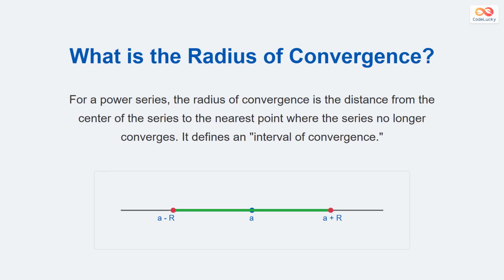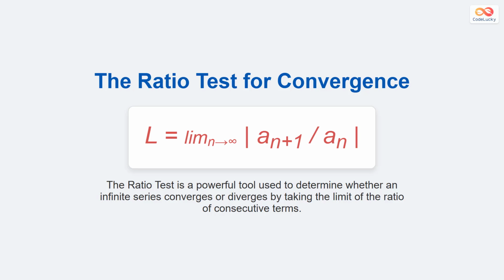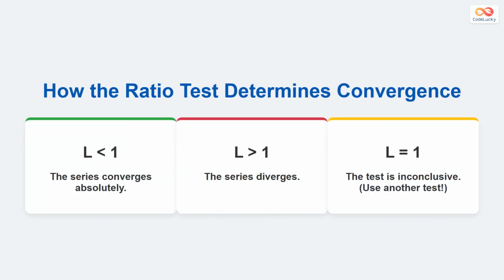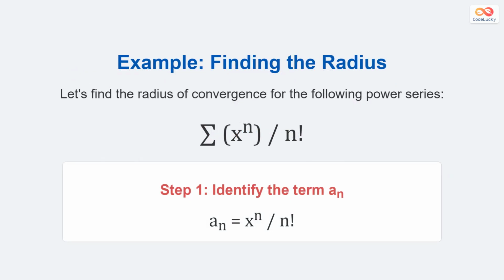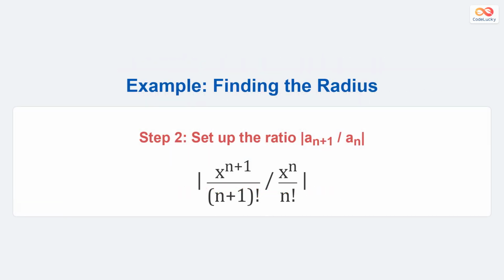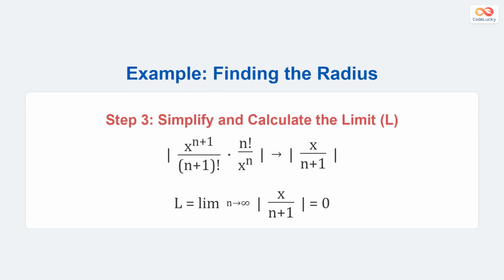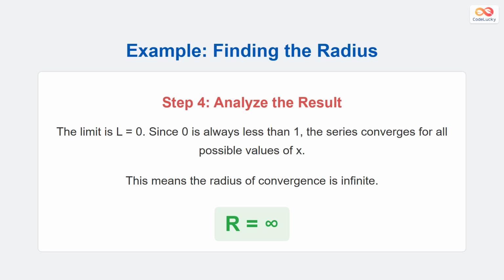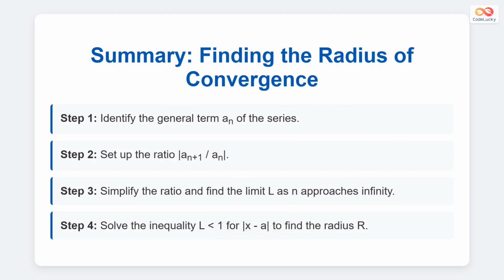Finding Radius of Convergence: A Beginner's Guide to the Ratio Test | Calculus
Unlock the secrets of power series convergence! 📚 This comprehensive, beginner-friendly tutorial walks you through the process of finding the radius of convergence using the powerful Ratio Test. We break down the formula L = lim|aₙ₊₁/aₙ| and show you exactly how to apply it step-by-step.

Whether you're a calculus student feeling a bit lost or just need a refresher, this video is for you. We'll cover the core concepts, from what a radius of convergence is to interpreting the results of the Ratio Test (L ≺ 1, L ≻ 1, and L = 1). Follow along with our clear example to solidify your understanding and master this essential calculus skill. Get ready to conquer convergence! ✨

Chapters:
00:00 - Finding Radius of Convergence
00:15 - What is Radius of Convergence?
00:44 - The Ratio Test
01:05 - How the Ratio Test Determines Convergence
01:24 - Connecting the Ratio Test to Radius of Convergence
01:55 - Step-by-Step Example: Part 1
02:16 - Step-by-Step Example: Part 2
02:41 - Step-by-Step Example: Part 3
03:12 - Step-by-Step Example: Part 4
03:36 - Summary
03:59 - Outro